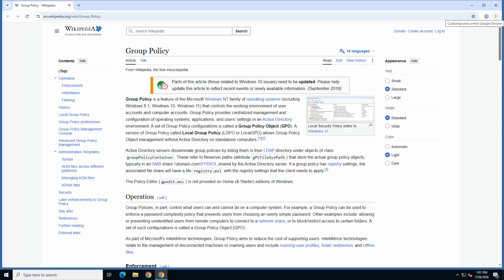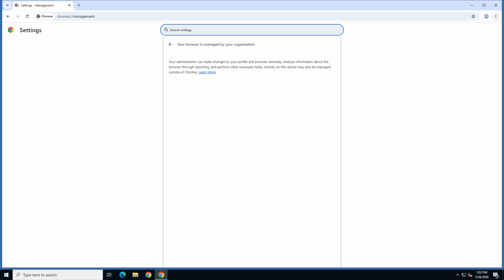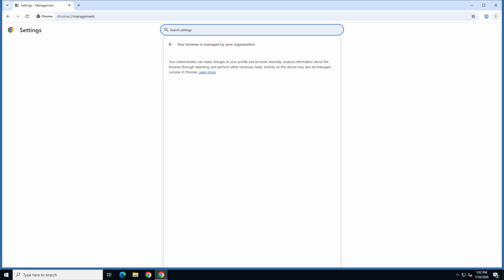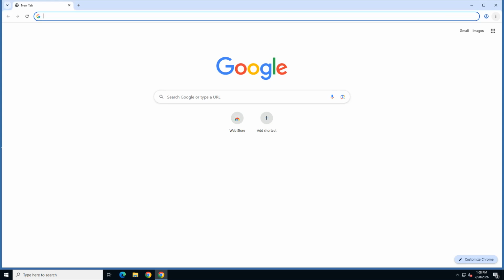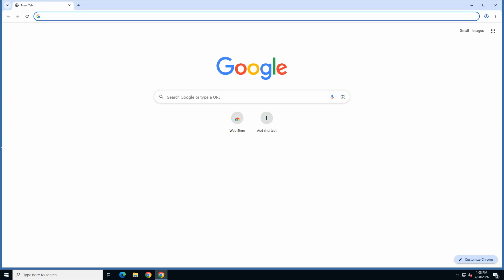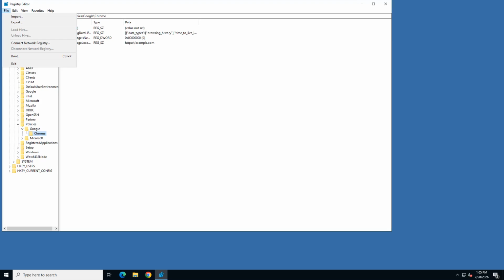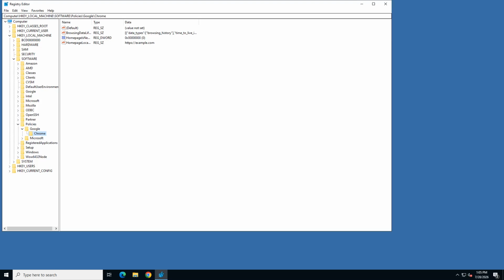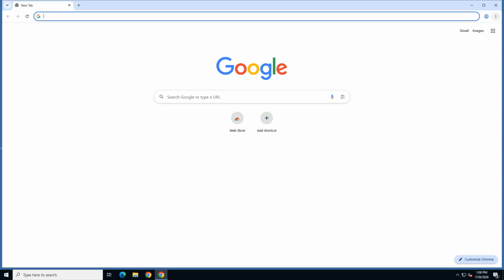Chrome "Managed by your organization" on YOUR PC? What They Can See - and the Fix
Chrome suddenly says "Managed by your organization" and you do not work for an organization. It is
your own computer. Nobody hacked you, nothing is broken, and in most cases this is not a virus.

Here is what actually happened: something wrote an enterprise POLICY onto your machine. Chrome is
reporting that truthfully -- it just never tells you what wrote it. This video shows you how to find
out exactly what is managing your browser, what that thing can actually see, how to remove it
safely, and -- importantly -- how to tell when you should leave it alone.

WHAT THEY CAN SEE (the part nobody explains)
Chrome publishes this itself, on a page almost nobody visits. Type chrome://management into your
address bar. If your browser is managed, it says:

  "Your administrator can make changes to your profile and browser remotely, analyze information
   about the browser through reporting, and perform other necessary tasks. Activity on this device
   may also be managed outside of Chrome."

That is Chrome's own wording, and we read it on camera. If that page says your browser is NOT
managed, then whatever is worrying you is not an enterprise policy.

FIND WHAT IS MANAGING YOUR BROWSER
1. Go to chrome://policy
2. Every policy in force is listed, with its Source, who it Applies to, and its Level
3. "Platform" plus "Machine" plus "Mandatory" means it came from your computer's registry, not from

THE FIX (Windows)
1. Open chrome://policy and note the policy names you see
2. Press Windows+R, type regedit, press Enter
3. Go to HKEY_LOCAL_MACHINE\SOFTWARE\Policies\Google\Chrome
4. BACK IT UP FIRST: File, then Export, and save the .reg file somewhere safe. If anything breaks
   you double-click that file to put it back.
5. Delete the Chrome key
6. Also check HKEY_CURRENT_USER\SOFTWARE\Policies\Google\Chrome
7. Close Chrome completely and reopen it. The notice is gone.

Using Edge? Identical, at HKEY_LOCAL_MACHINE\SOFTWARE\Policies\Microsoft\Edge, and edge://policy
shows the same table. We show that too.

BEFORE YOU DELETE ANYTHING -- WHICH OF THESE IS YOU?
This is where every other video gets it wrong. There are three causes and three different right
answers.

1. Your employer or school. If the device was given to you, or you signed in with a work account,
   LEAVE IT. Removing your organization's policies can breach acceptable-use rules and can break
   access to work systems. Ask your IT team instead.
2. Legitimate software you installed. Some antivirus products, VPNs, MDM agents and Chrome Remote
   Desktop set policies deliberately. Delete the key and the software just writes it back. Remove or
   reconfigure the software instead.
3. Adware, or leftovers from something you uninstalled long ago. This is the common one on a
   personal PC, and this is the case where deleting the key is the right move.

THE DETAIL THAT SURPRISES PEOPLE
A policy does not have to work to trigger the notice. In this video two of our three policies show
"Error, Ignored" in the Status column and Chrome STILL declares itself managed. So a broken,
obsolete or half-removed leftover is enough. If you uninstalled something months ago and the message
still appears, that is almost certainly why -- not spyware.

Not a virus by default. Not proof anyone is reading your screen. Not something you caused. And not
fixable by reinstalling Chrome, because a fresh install reads the same registry keys.

ON A MAC? The mechanism is the same but the location is not -- macOS uses configuration profiles and
plists rather than the registry. This video is filmed on Windows, so I am not going to pretend the
steps match. Check System Settings, then Privacy and Security, then Profiles.

CHAPTERS
0:00 Chrome says you are managed - on your own PC
0:30 What it actually means
1:00 What can they see
1:33 Capability is not proof
2:06 Find what is managing it
2:52 The detail nobody mentions: Error, Ignored
3:31 Stop - which of these is you?
3:46 1. Your employer or school
4:12 2. Software you installed
4:36 3. Adware or leftovers
5:04 The fix: regedit
5:41 Back it up first
6:05 Delete the key
6:27 Proof it worked
6:47 Microsoft Edge
7:05 If it comes back
7:41 What this is NOT
8:02 On a Mac
8:37 Recap

SOURCES
Chrome Enterprise policy list:

Filmed on a clean Windows machine running Google Chrome 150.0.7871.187 and Microsoft Edge
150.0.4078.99, using policies we set ourselves so nothing personal appears. Narration is a synthetic
voice. No person is depicted, impersonated or recreated, and no footage is generated or altered.